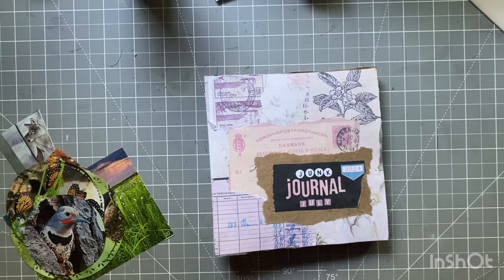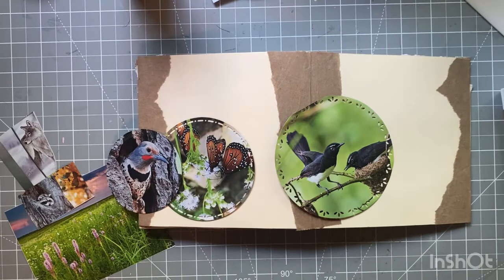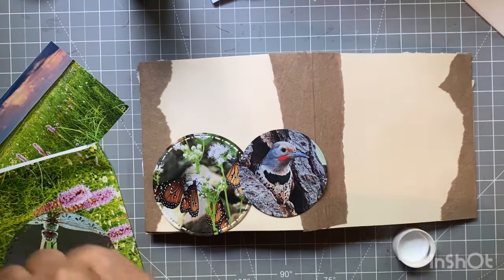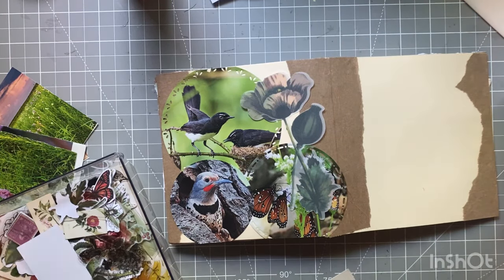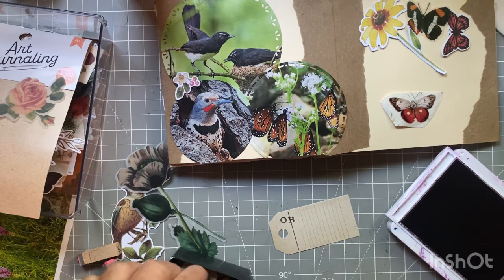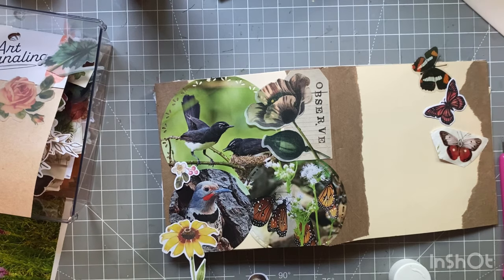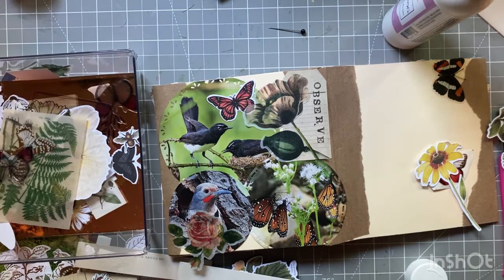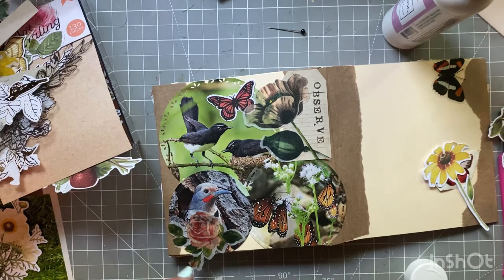Junk Journal July Day 8 - observe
Today is DAY 8 of JUNK JOURNAL JULY 2024.  The prompt is "observe."  I enjoyed creating this page.

Find all of the Junk Journal July details on Meg Journals' channel:  @megjournals